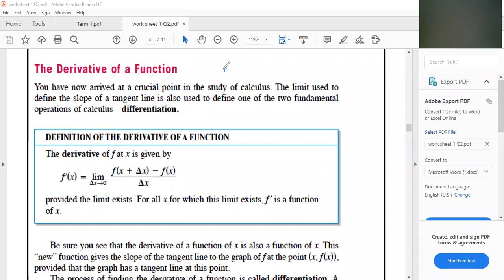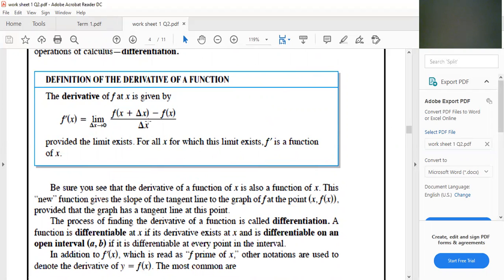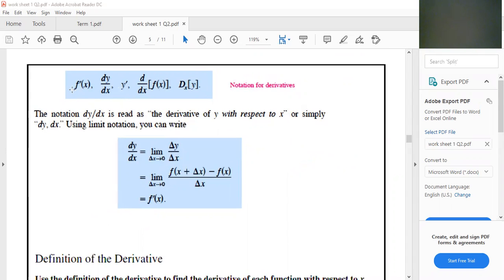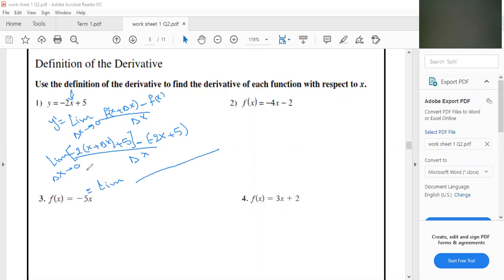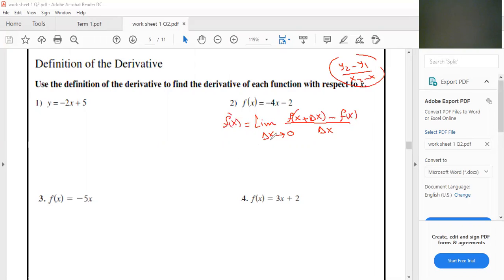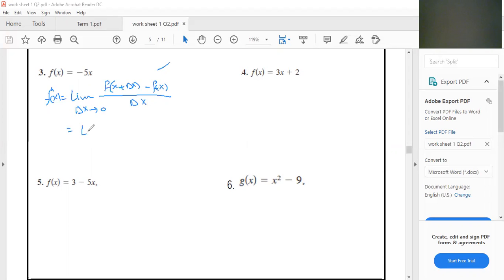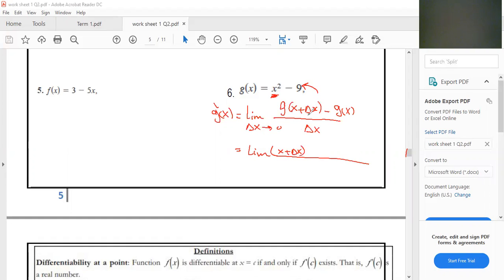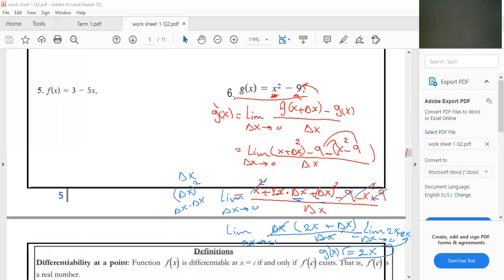finding the derivative of a function using the definition